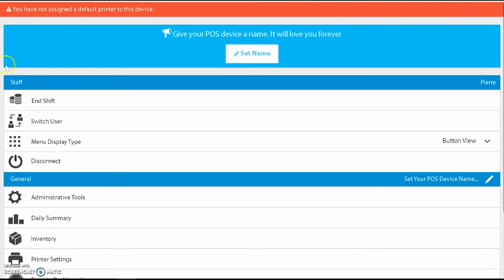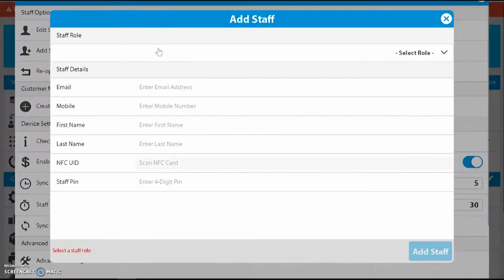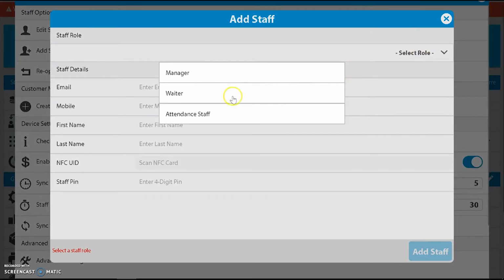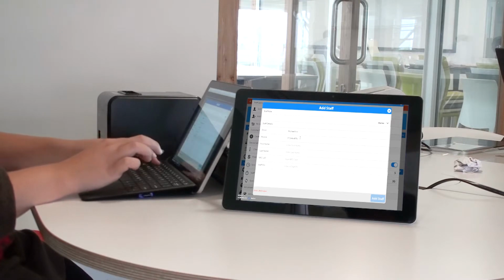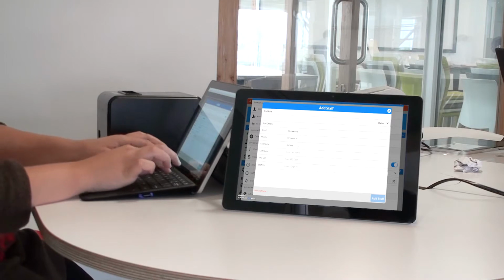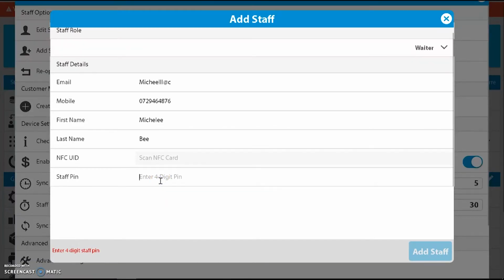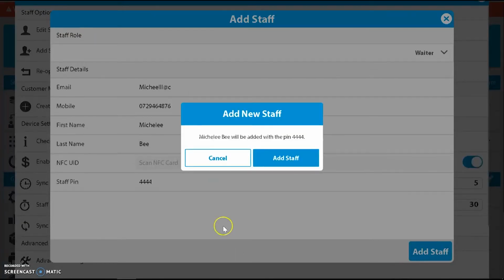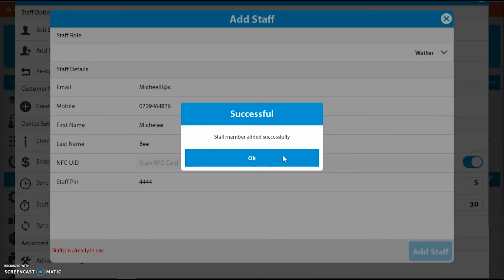TallOrder Tutorial: How to Add a New Staff Member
The team at TallOrder show you how easy it is add a new staff member directly on your POS.

Re-Inventing Point of Sale